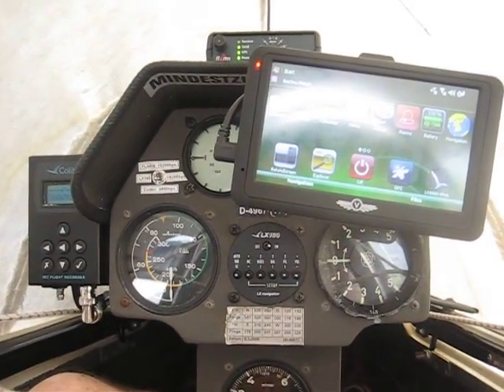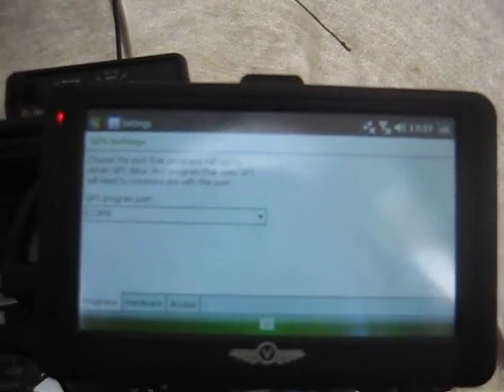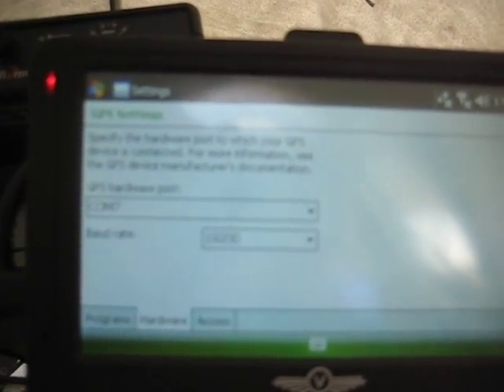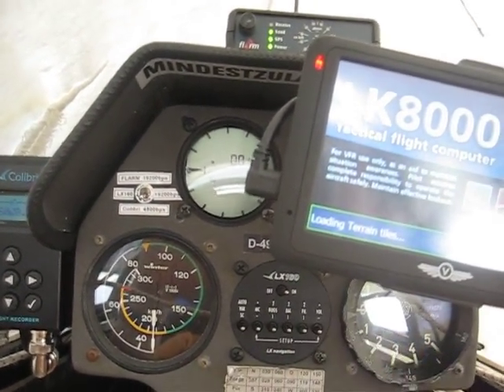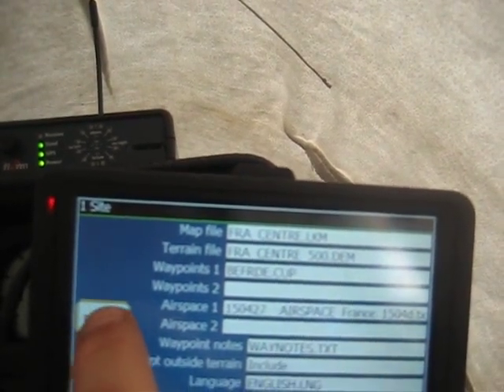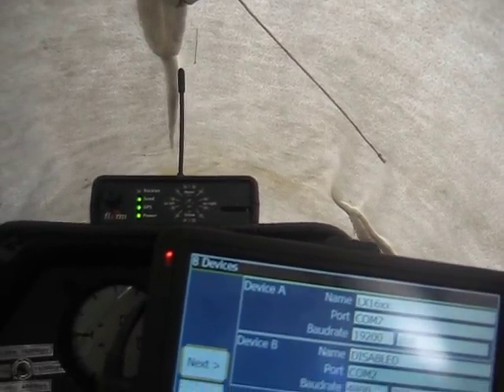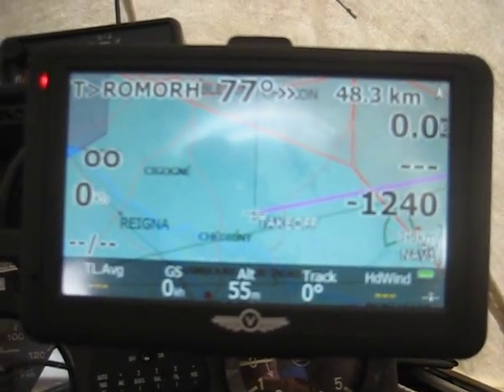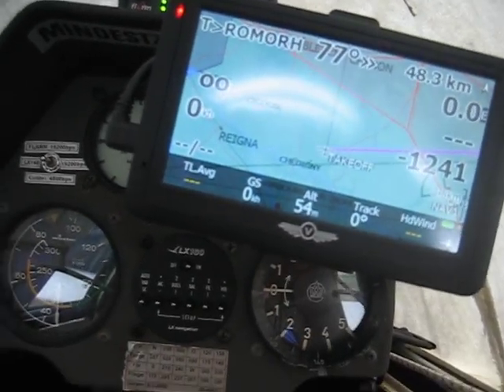LK8000 User Manual: V2 external GPS com7 settings & LK8000 external GPS device configurations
This movie describes how to configure port setting on the LK8000 tactical flight computer in combination with a LX160 eVario, a RS232 MUX, Colibri IGC logger and red box Flarm to enable task declaration, Flarm radar, Mc Ready settings on the Vertica Sports V2 Windows Mobile PC.